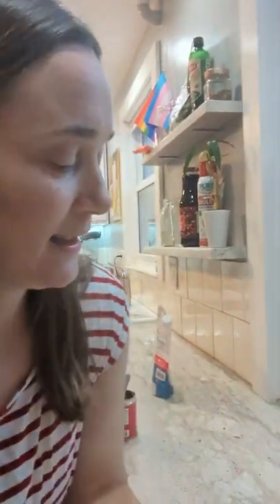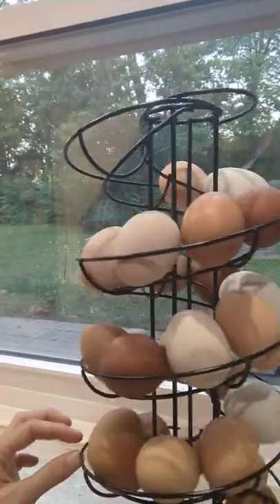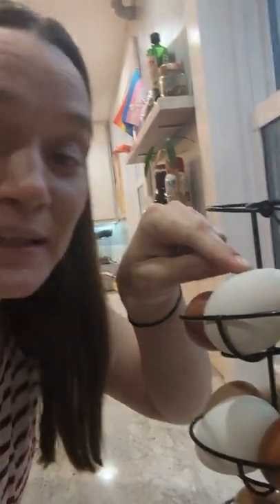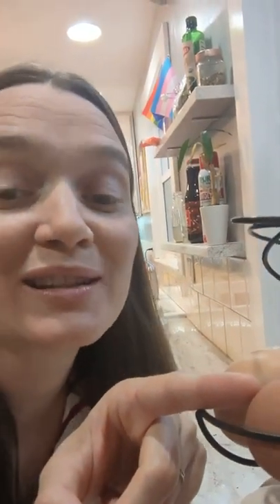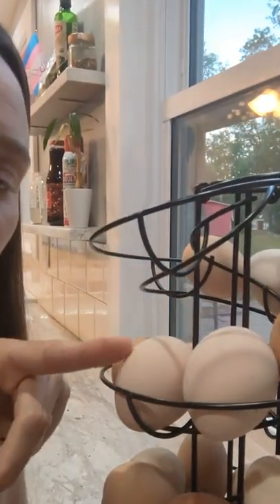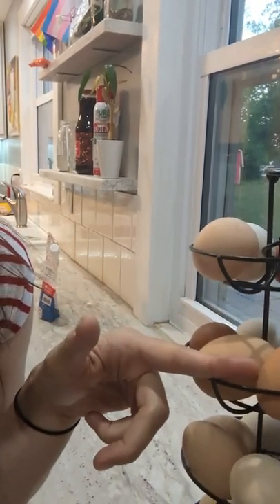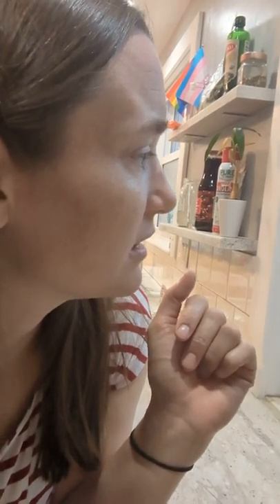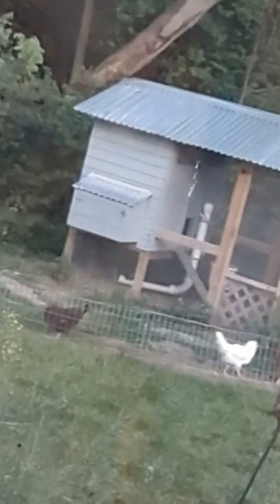what chicken breed lays what color eggs?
olive grey eggs from our easter egger (Kevin)
chocolate brown from our black copper marans (Betty)
light brown from our Rhode island red hens (Taffy and Red)
speckled brown from our golden laced wyandotte (Nutmeg)